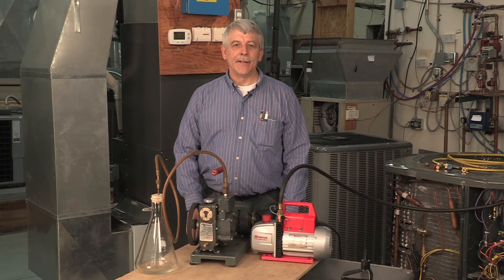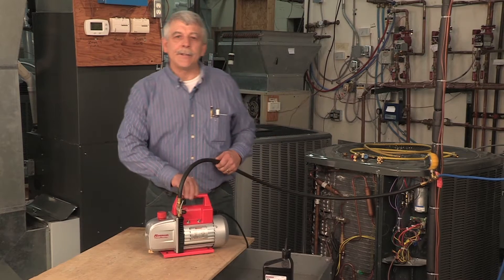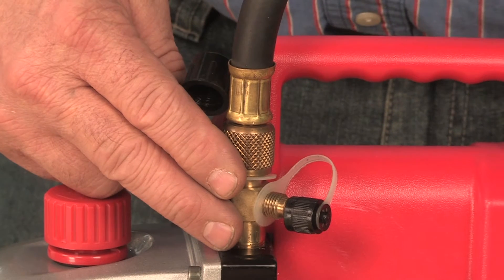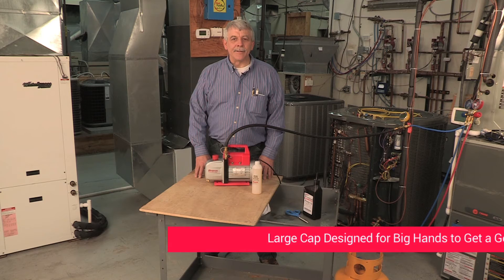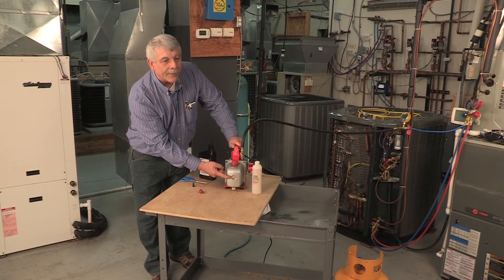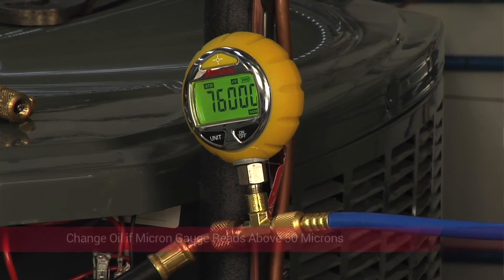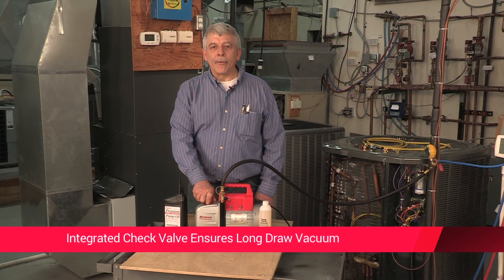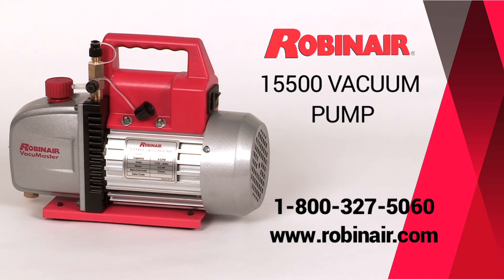Robinair 15500 Vacuum Pump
Robinair 15500 VacuMaster 5 CFM Vacuum Pump

Features:
 • Two Stage Design - Cleans the system more thoroughly with a second stage vacuum, leading to a deeper ultimate vacuum level.• Heavy Duty Motor - 1/3 H.P. motor featuring a rotary vane, sealed bearing, high torque design for easy startup and efficient operation.
• New Aluminum Reservoir Design - New cast aluminum reservoir reduces weight and creates a strong and durable pump
.• Brass Intake - Brass intake valve with 1/4" and 3/8" Flare and 1/2" Acme adapters complete with tethered caps.
• Quick Oil Changes - Oil fill port and drain plug are easily accessible for fast and complete oil changes.
• Easy View Sight Glass - Clean oil is the key to efficient pump operation; oil color and level are easy to see with the oversized sight glass.